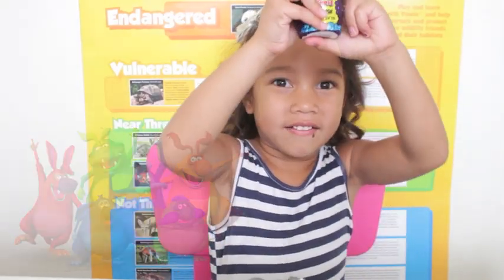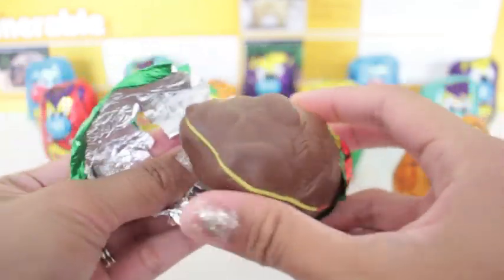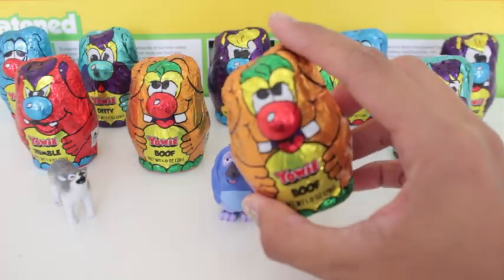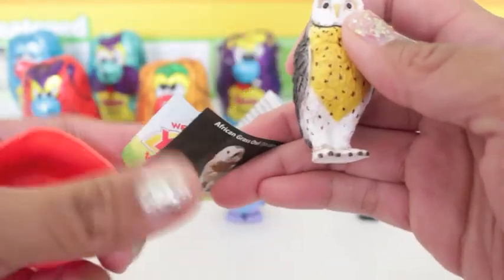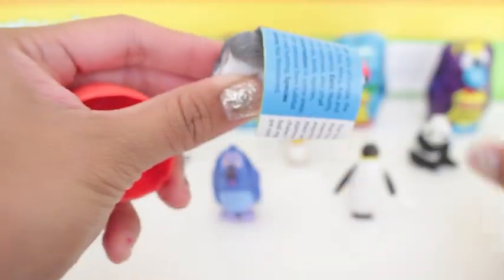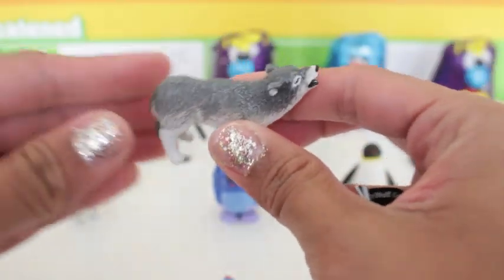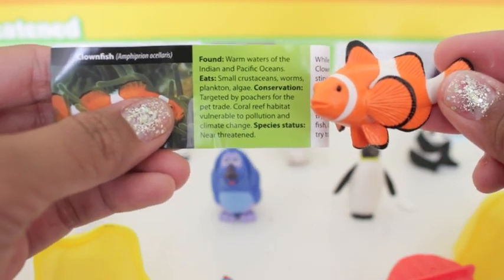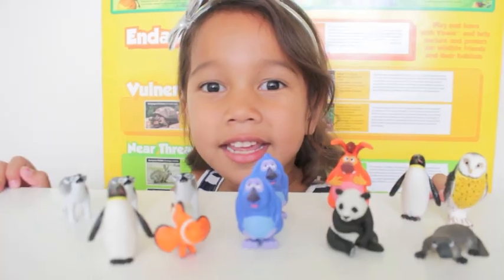Giant Kinder Egg Surprises Chocolate FULL CASE Unboxing Review Yowie Candy Toys Opening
LOL Surprise Series 4 Under Wraps Eye Spy BIG Surprise Blind Bags Kids Toys "

Yowie Chocolate Surprise Eggs Opening! At Keiki Toys and Joys, we open a whole case of Yowie Surprise Eggs! Each chocolate egg contains one mystery Limited Edition Mystery Toy Animal.

Yowie is a confectionery brand originating in Australia. Yowie creates delicious chocolate surprise eggs and is available in the United States! There are 6 colorful animal characters. Inside of each Yowie Surprise Egg is hidden a limited edition natural replica creature or a Yowie character.

Keiki Toys and Joys is a fun, kid-friendly and family-friendly entertainment toy channel for all ages! We feature best toy reviews and newly released toys here! We feature toys like Shopkins, Disney, My Little Pony, Littlest Pet Shop, Disney Junior, Disney Princess, and more! Here at Keiki Toys, you will find Giant Play Doh Surprise eggs filled with lots of fun toys!

Keiki Toys and Joys